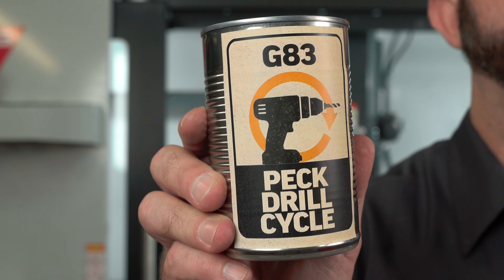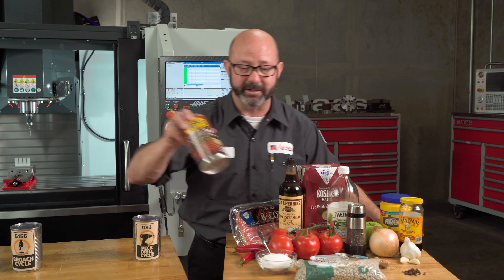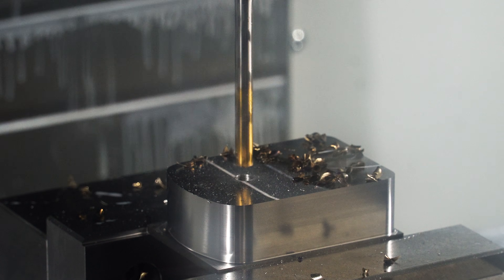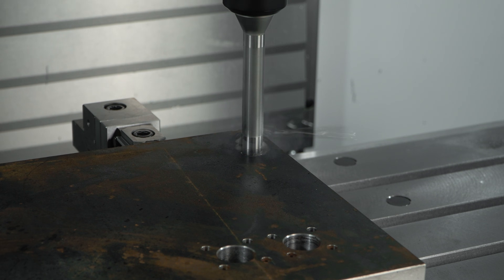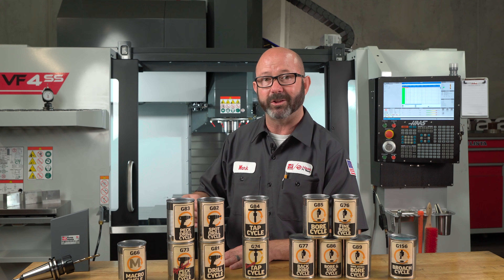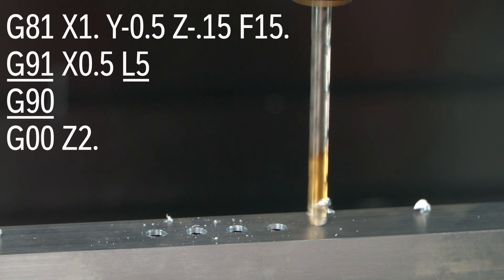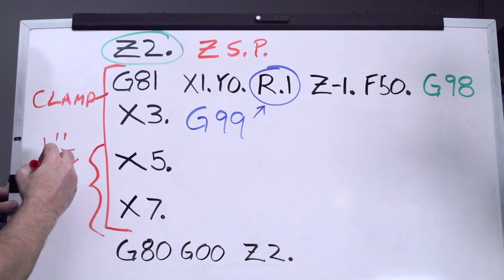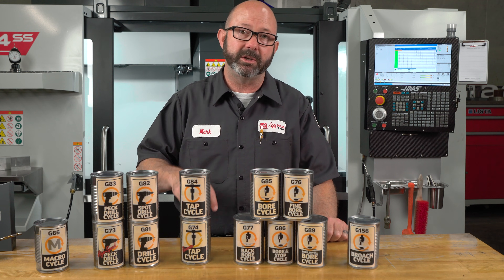G83: The King of Canned Cycles - Haas Automation Tip of the Day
Is Mark making an unsubstantiated claim? Is G83 really the King of Canned Cycles? Well when you think about how G83 is a great jumping off point for learning how all canned cycles work, we think you'll agree this isn't an exaggeration.

And click on the numerous links below to reach the various topics Mark mentions in the video: